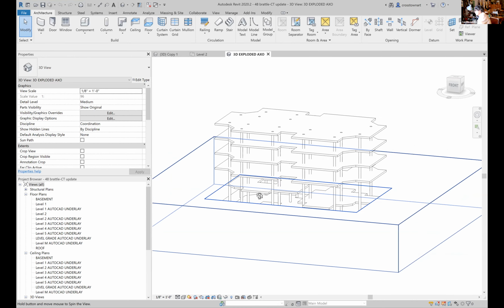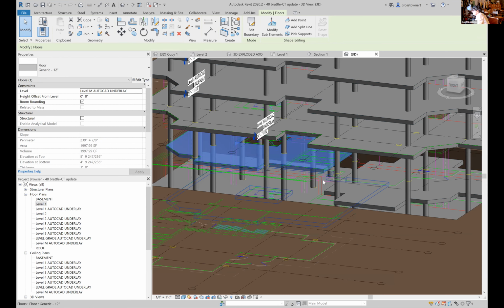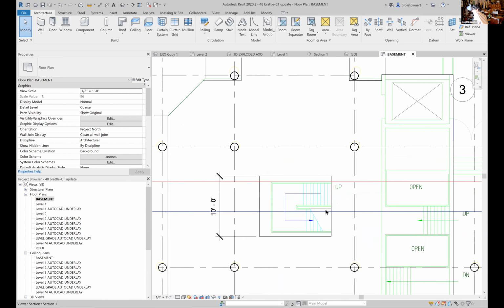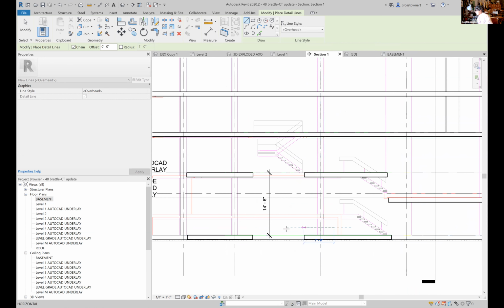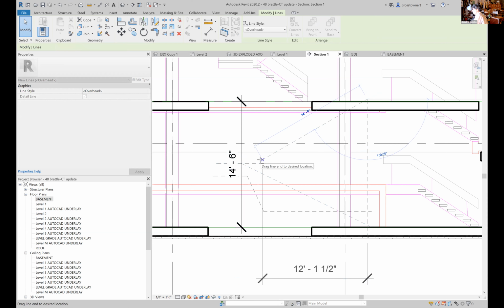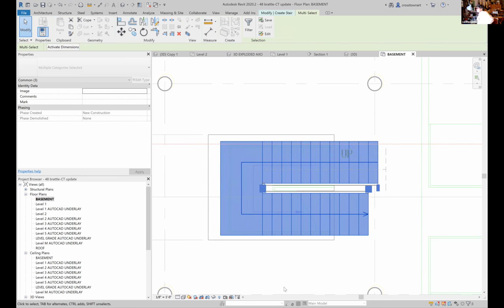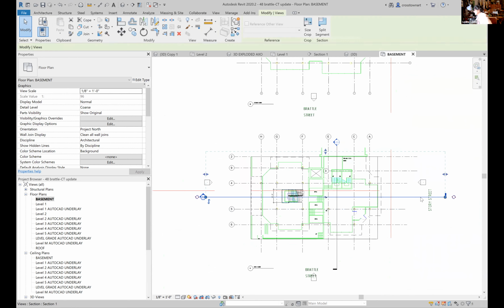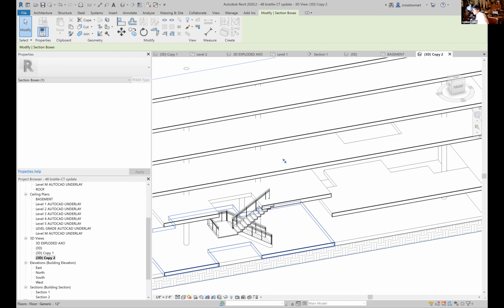48 Brattle Street, Troubleshooting Stair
48 Brattle Street, Troubleshooting Stair